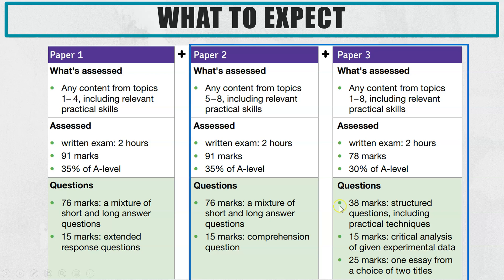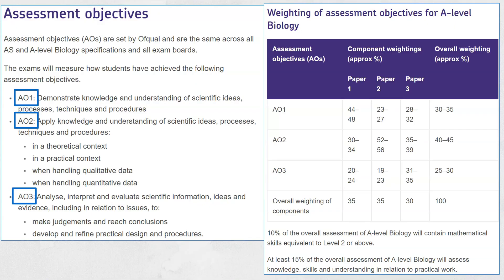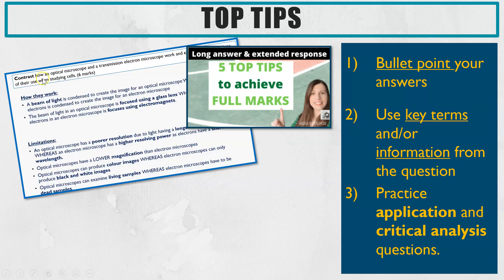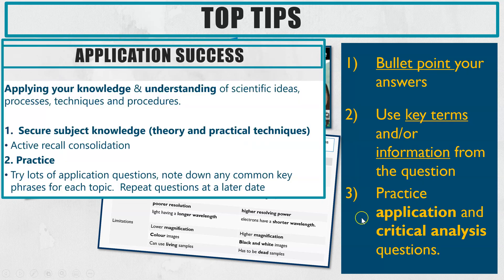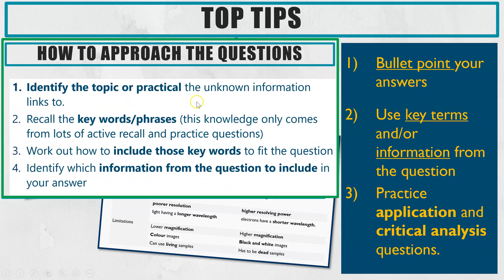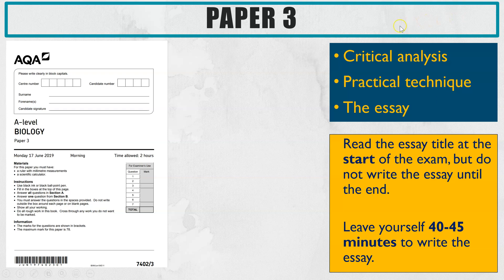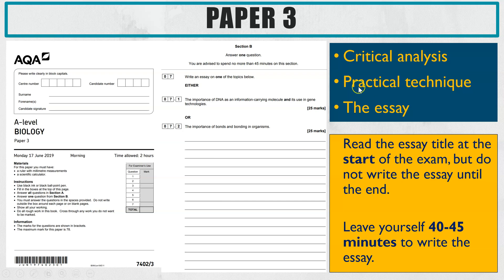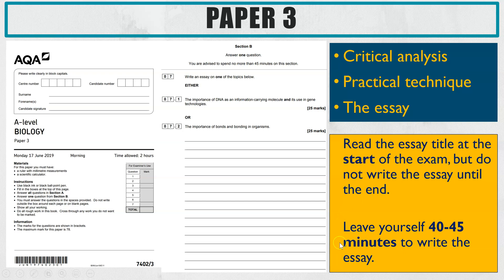5 tips on how to gain more marks on AQA Biology paper 2 & 3. Tips to improve time management.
I have taught AQA for over 10 years, and this experience has enabled me to work out the best ways to approach each paper to gain more marks and to manage your time better.  This video gives you top tips for A-level paper 2 and 3.

Timecodes:
0.00 introduction
0.31 what to expect on the papers
1.30 Assessment objectives
2.07 General top tips for both papers
3.59 Paper 2 top tips
5.20 Paper 3 top tips

Recommended Revision and textbooks:
A-level

Image credits